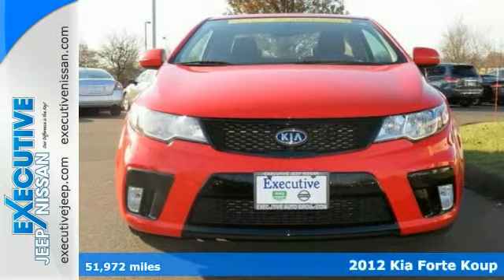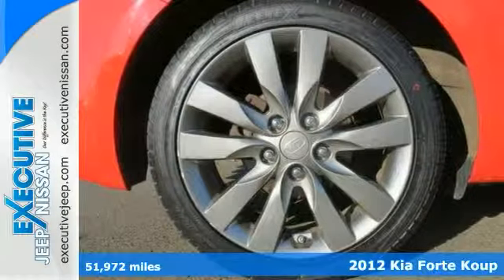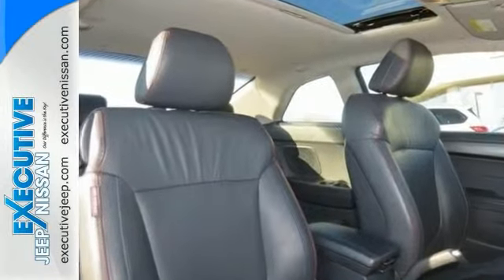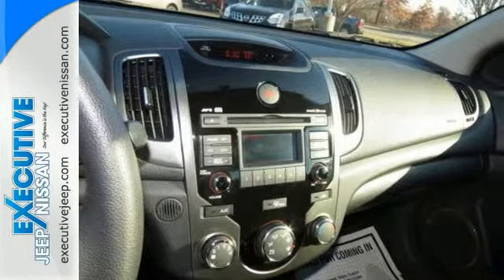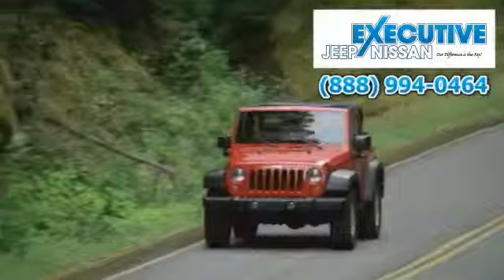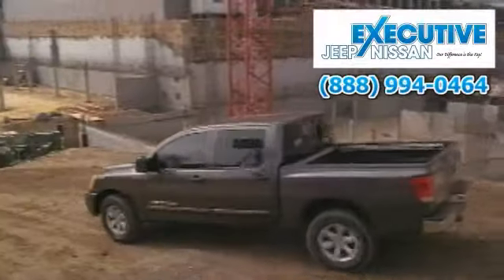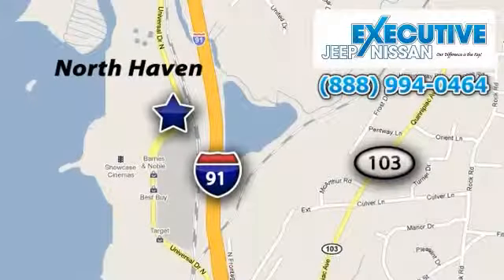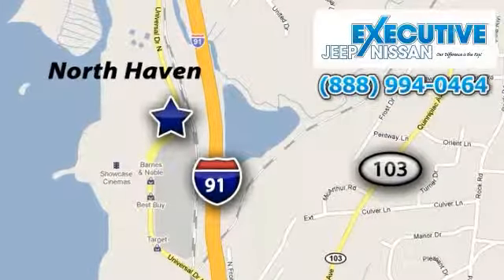2012 Kia Forte Koup North Haven CT Wallingford, CT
Year: 2012
Make: Kia
Model: Forte Koup
Trim: SX
Engine: 2.4L I4 DOHC CVVT
Transmission: 6-Speed
Color: Red
Interior: Black
Mileage: 51972
Stock #: 150356A
VIN: KNAFW6A38C5624928
2012 Kia Forte Koup SX Red, **MOONROOF**, **NEW TIRES**, and **NON SMOKER**. Forte Koup SX and 6-Speed. Looks and drives like new. Oh yeah! 2012 Kia Forte Koup SX. brbrSet down the mouse because this 2012 Kia Forte Koup is the car you've been looking to get your hands on. Climb into this wonderful Kia Forte Koup, knowing that it will always get you where you need to go, on time, every time. It is nicely equipped with features such as **MOONROOF**, **NEW TIRES**, **NON SMOKER**, 2012 Kia Forte Koup SX Red, 6-Speed, and Forte Koup SX. brbrThank you for visiting Executive Jeep Nissan. Since 1972 we have served the Hartford, New Haven, Berlin, Wallingford and North Haven areas and have helped new car and used car buyers find the perfect vehicles to drive home in. After decades of service to our customers, we have become synonymous with providing a quality selection, excellent prices, and friendly service. Our Difference is the Key!

Executive Jeep Nissan is a premiere Jeep Nissan Dealer featuring a great selection of New, Used, and Certified Pre-Owned Jeep Nissan Cars, Trucks, and SUVs. Executive Jeep Nissan is conveniently located in Wallingford, CT and services the surrounding communities, such as; New Haven, Hamden, Central Manchester, Bridgeport, Long Island, Middletown, New Britain, Hartford, Springfield, and Naugatuck.

Executive Jeep Nissan prides itself on excellent customer service and upholds the long standing reputation of the Executive Auto Group. Whether you are taking advantage of a great APR Rate, Lease Special, Purchase Price, this Executive Jeep Nissan Dealer will assist with your next purchase all while assuring a hassle free car buying experience.